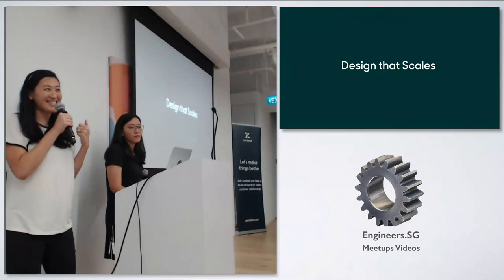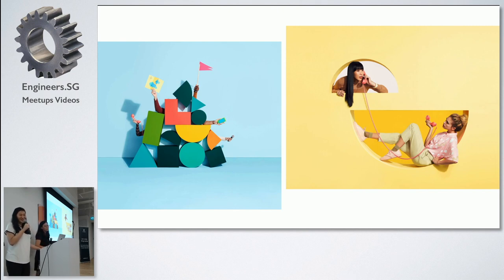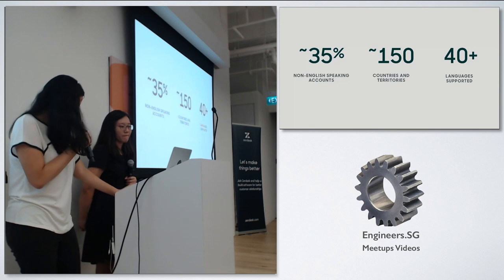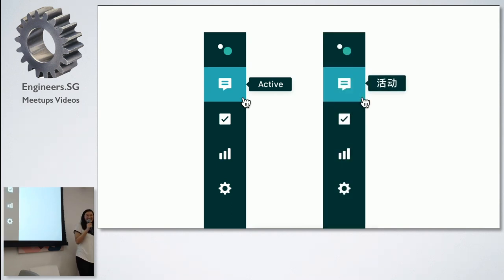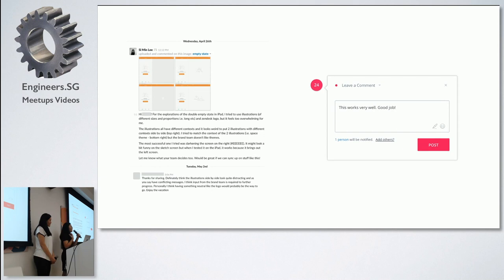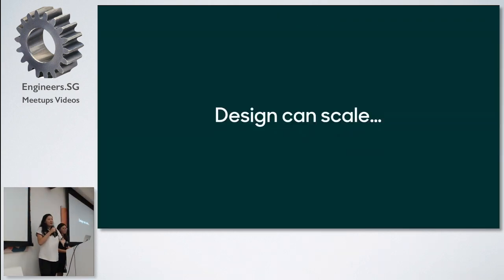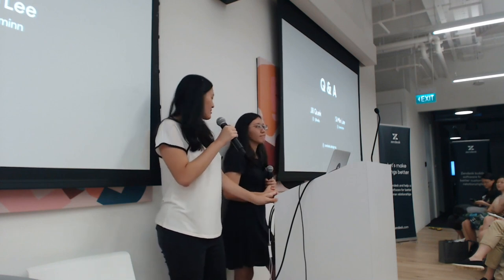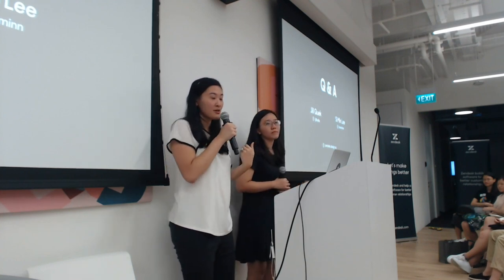Scaling and Polishing is for Designers - #14 Design that Scales - Design Bootcamp Asia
Scaling and Polishing is for Designers (not just dentists)

Speaker: Jill Quek & Lee Si Min, Product Designers at Zendesk

We’re designers at Zendesk, a customer service platform with 8 different products, used by more than 100,000 businesses in over 150 countries and 40 languages worldwide. Our Creative team of 40+ is distributed across 7 countries. Working with an international team for an international audience means we constantly need to think about design that scales. We’ll talk about the struggles, successes and surprises we’ve experienced as we’ve tackled scalable design.

Speakers' Bio:

Si Min Lee

Lee Si Min is a Product Designer at Zendesk. Her work on the Chat mobile application and the end-user widget extends the way businesses connect to their customers. She graduated from the National University of Singapore, where she majored in Industrial Design. Her generative and interaction design works have been featured locally in the Singapore Arts Museum, and exhibited abroad at the Milan Design Week, and the Dubai Design Week. She recently found her passion in UI/UX design, specialising in rapid prototyping and microinteractions.

Jill Quek

Jill is a Product Designer at Zendesk, focused on Zendesk Message, which helps companies engage customers on messaging apps like Facebook and Twitter. She was previously on Zendesk's Brand team, crafting and advocating beautifully simple design. Over the past 8 years, Jill has worked on a wide spectrum of design projects, from hand-drawn illustrations to digital apps. She's partnered with international brands like Dean & DeLuca and Comme des Garçons, as well as local startups like Rudepackets and Windowsill Pies.

Recorded By: Sebastiaan Deckers (@sebdeckers)